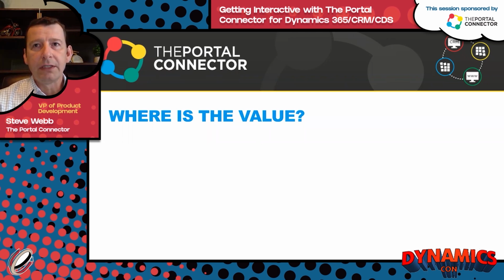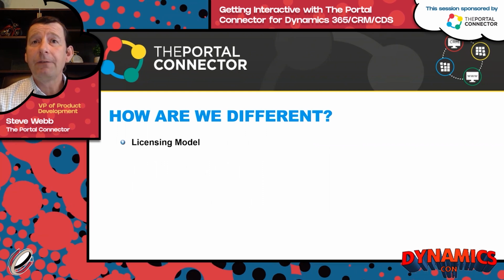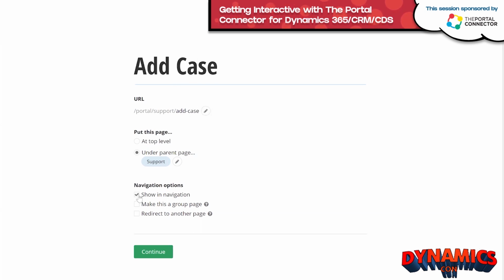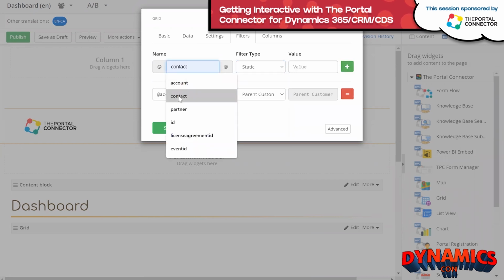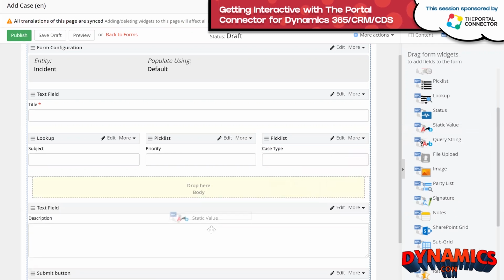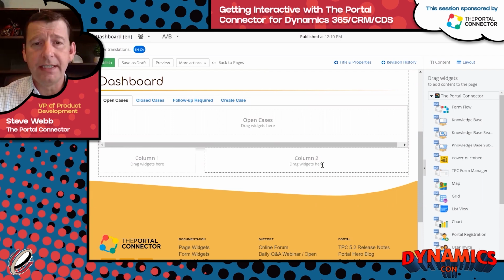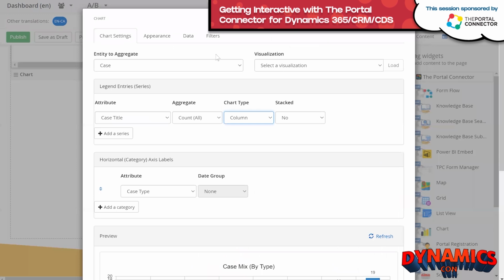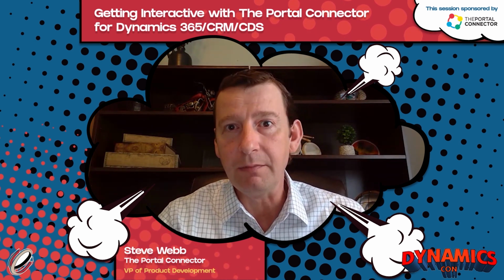Getting Interactive with The Portal Connector for Dynamics 365/CRM/CDS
DynamicsCon 2020 - Dynamics 365 Customer Engagement